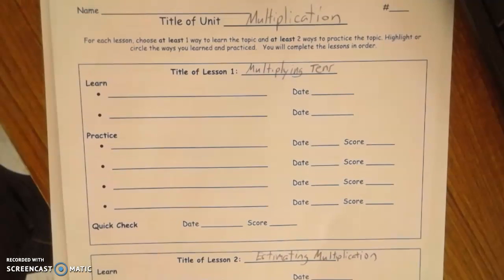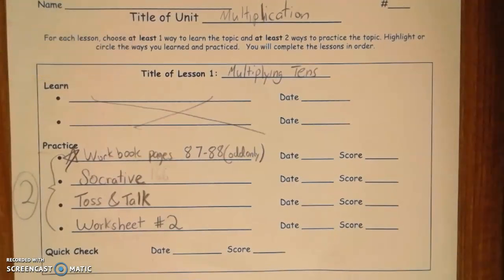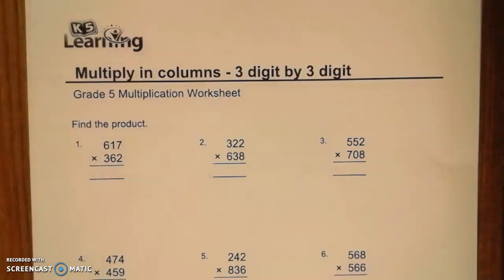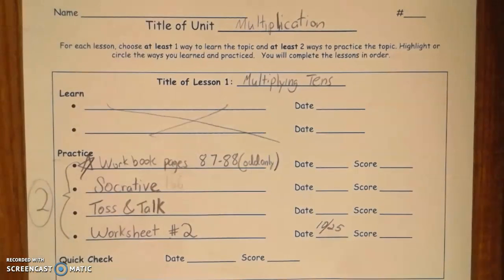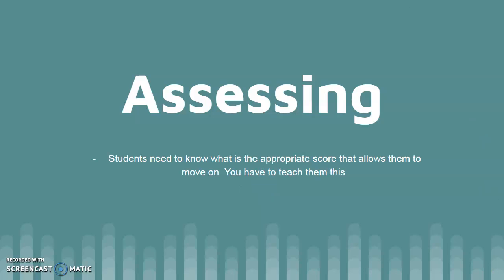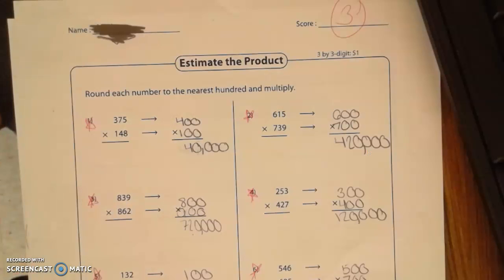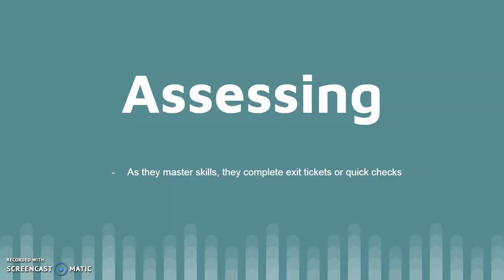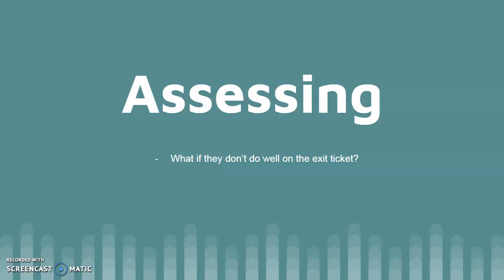Assessing in Competency Based Learning